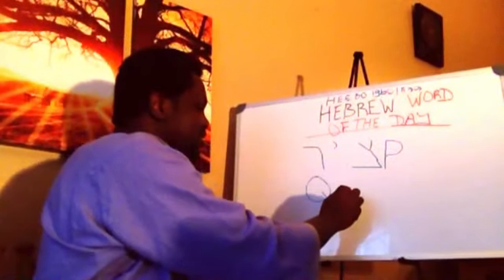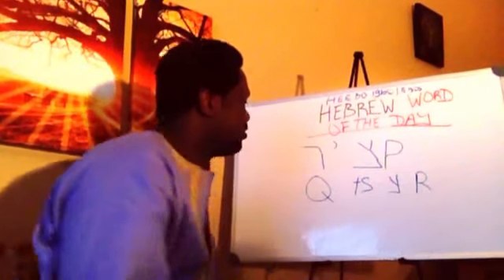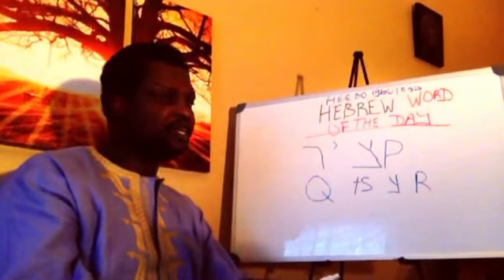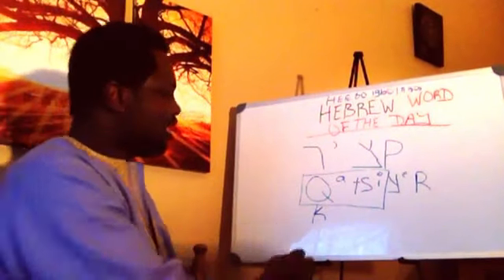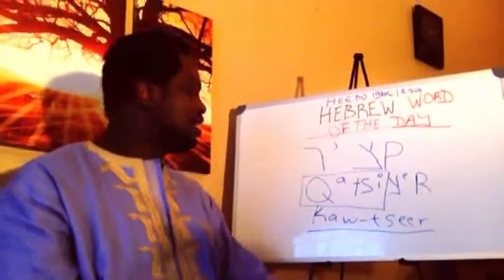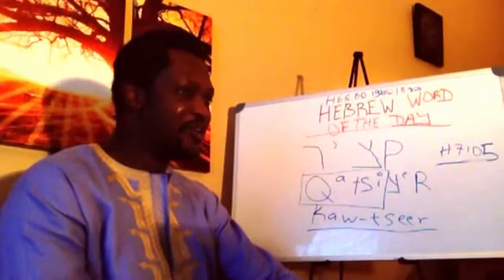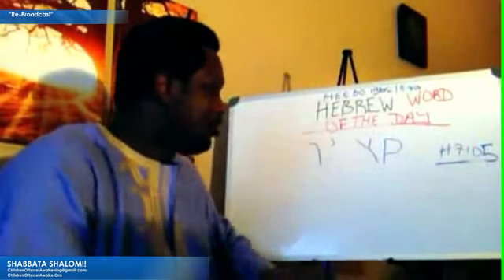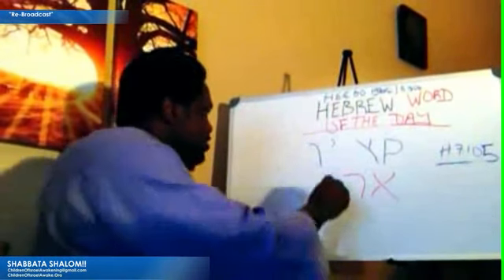"THE GREAT HARVESTING OF THR EARTH"